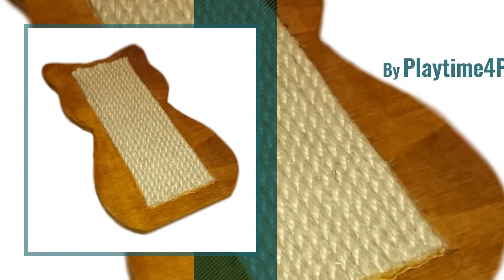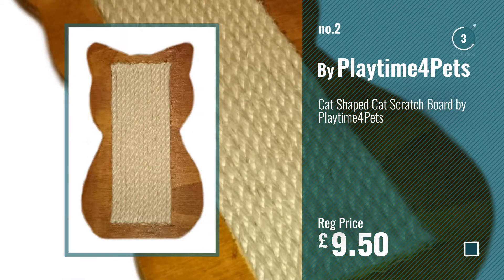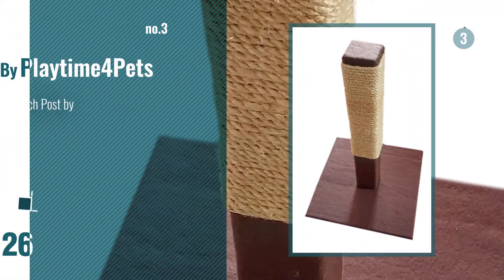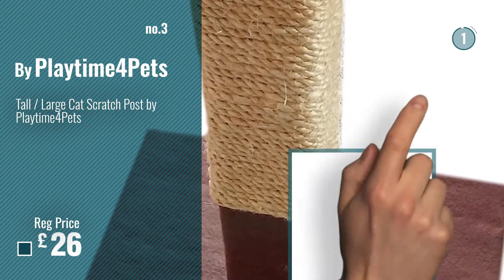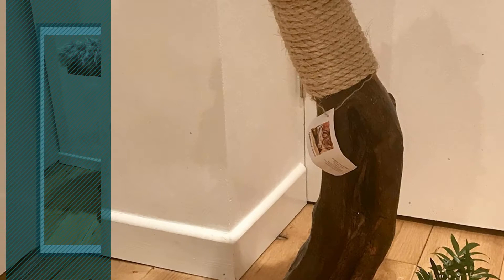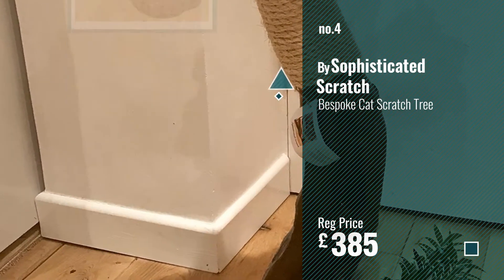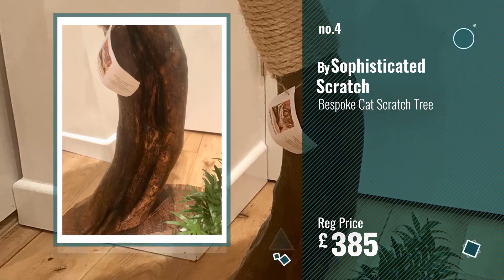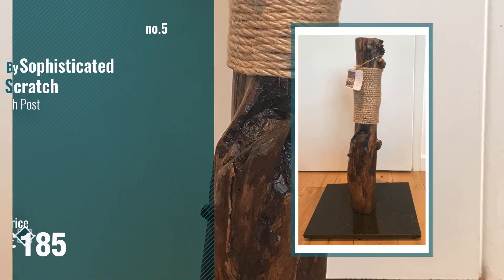Top 10 Cats Handmade Beds & Furniture [2018]: Playtime4Pets Slanted Cat Scratch Board / Cat Post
New! 2019 Black Friday / Cyber Monday Beds & Furniture Deals and Updates.

Black Friday / Cyber Monday Playtime4Pets Slanted Cat Scratch Board / Cat Post with Catnip Pom Pom by Playtime4Pets

Black Friday / Cyber Monday Cat Shaped Cat Scratch Board by Playtime4Pets by Playtime4Pets

Black Friday / Cyber Monday Tall / Large Cat Scratch Post by Playtime4Pets by Playtime4Pets

Black Friday / Cyber Monday Bespoke Cat Scratch Tree by Sophisticated Scratch

Black Friday / Cyber Monday Cat Scratch Post by Sophisticated Scratch

Black Friday / Cyber Monday Luxury Scratch Tree by Sophisticated Scratch

Black Friday / Cyber Monday Unique Bespoke Oak Scratch Tree by Sophisticated Scratch